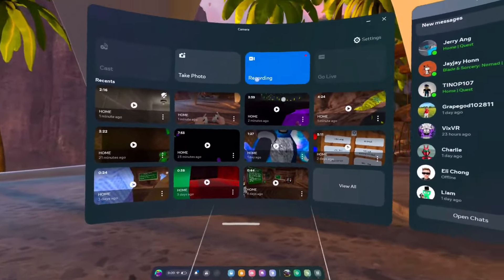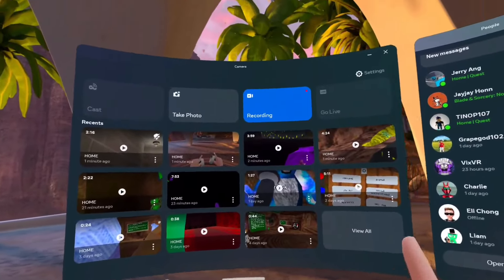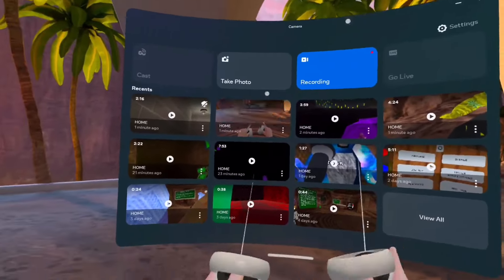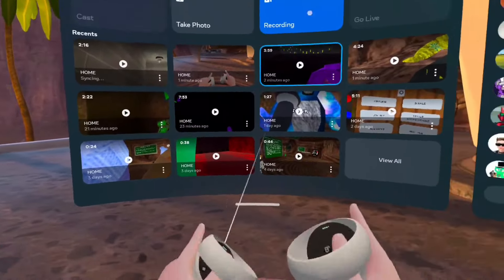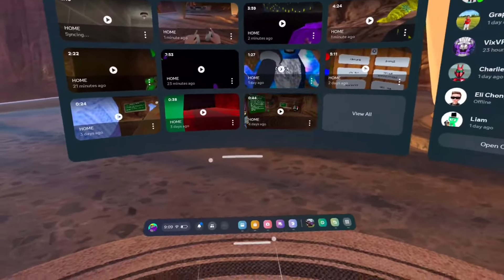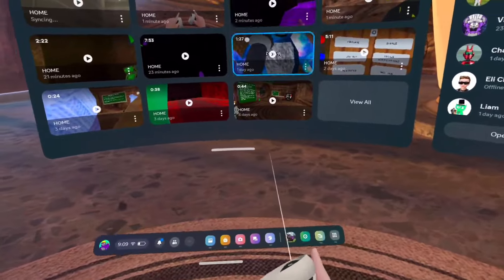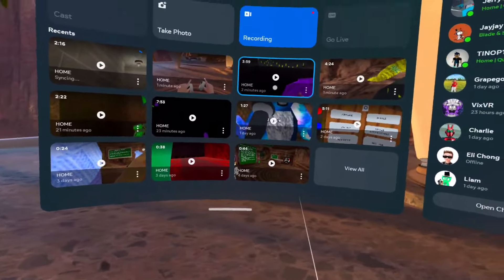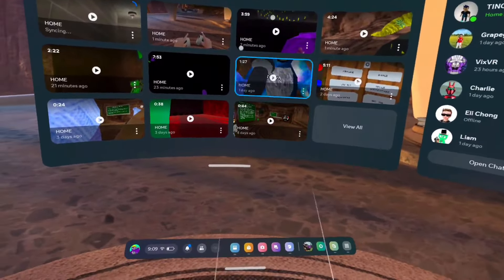How To Get Out Of The Map In Gorilla Tag’s ARCADE Update! (Patched)